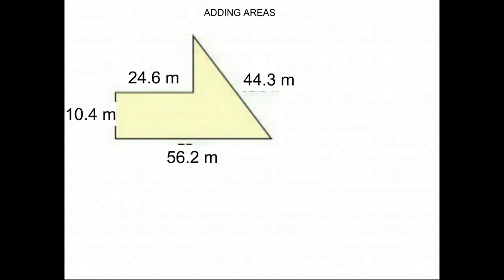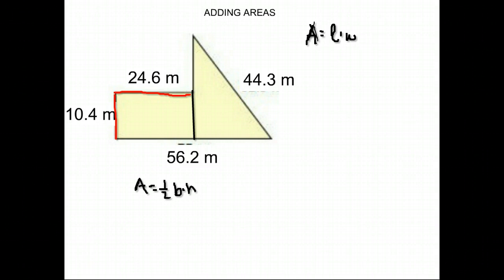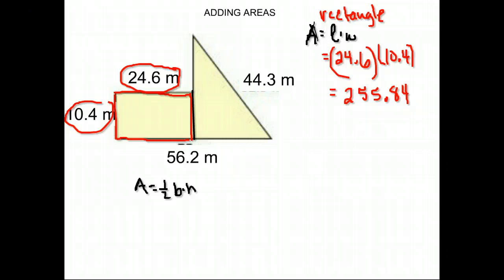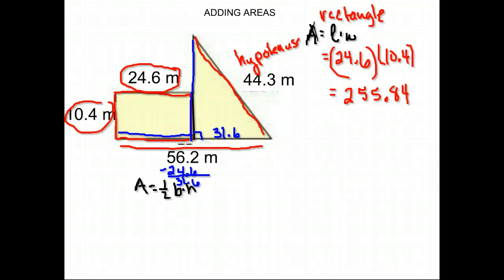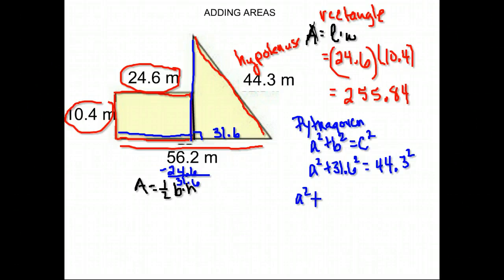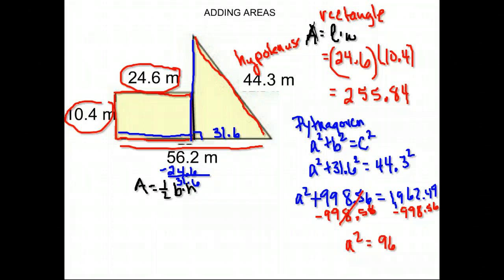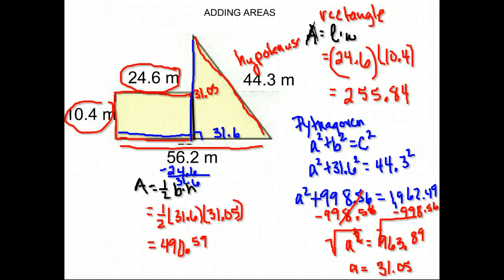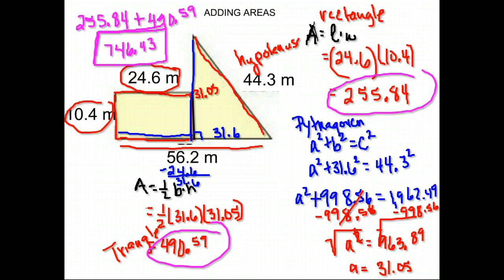Geometry B lesson 08 part 1 adding areas